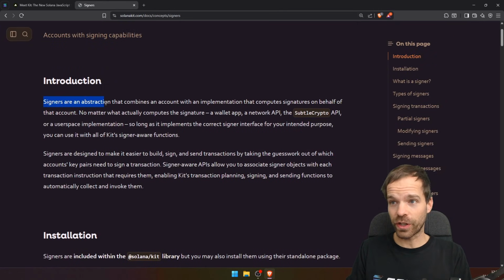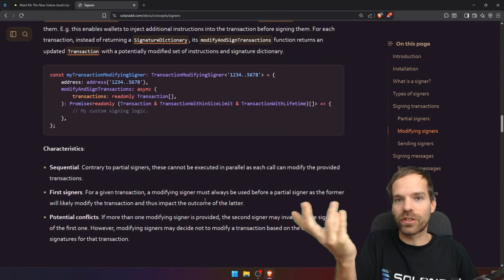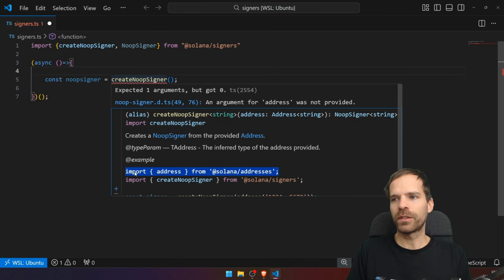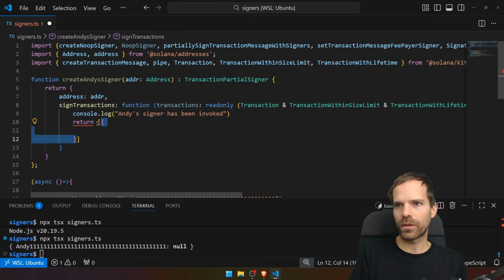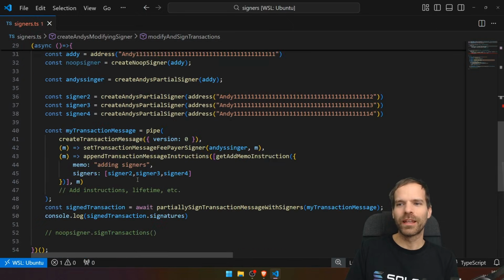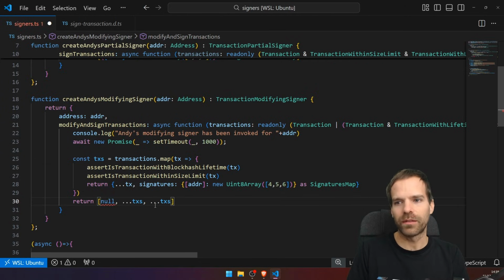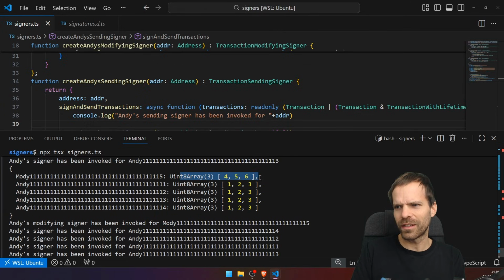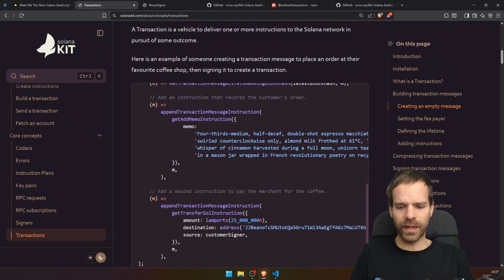Signers Deep Dive [Solana Kit Tutorial] - Dec 12th '25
Having a closer look at Signers from the @solana/kit